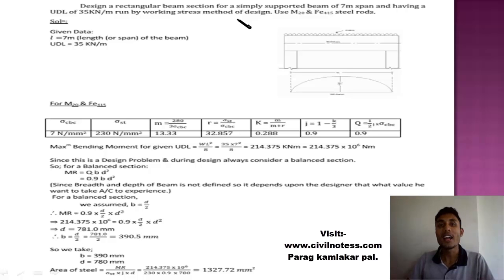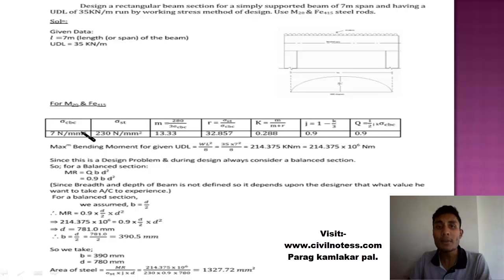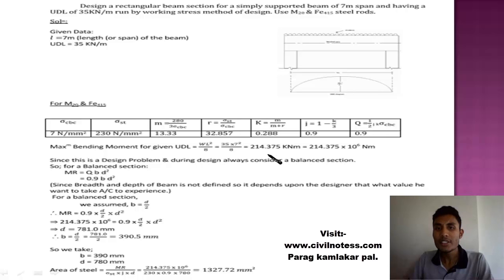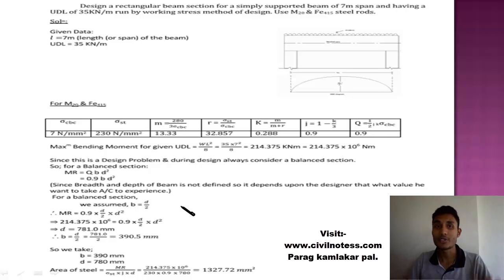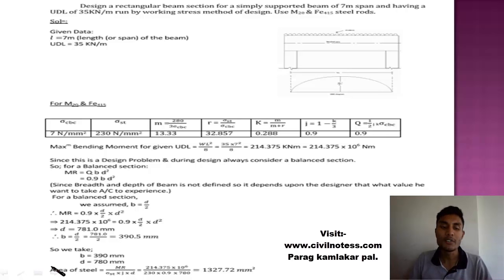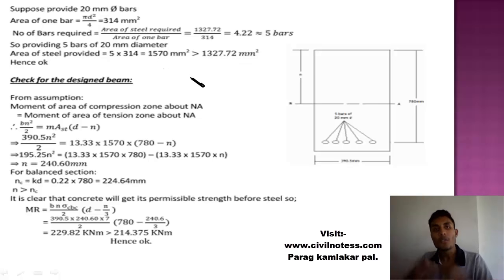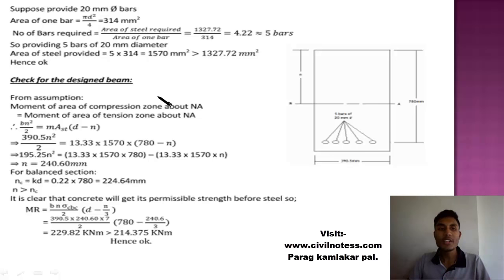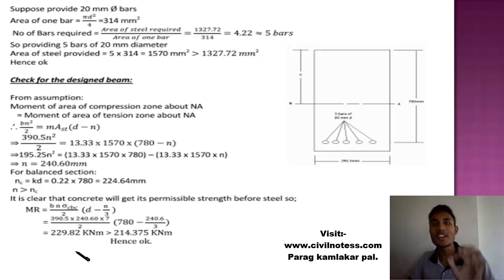Design of reinforced concrete beam by Working stress method by Parag Pal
Design of reinforced concrete beam by Working stress method.